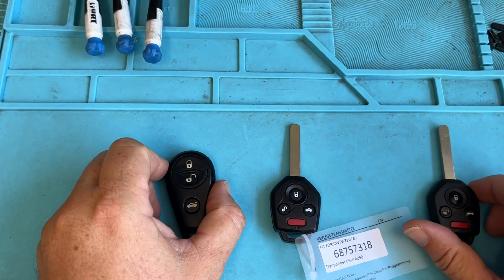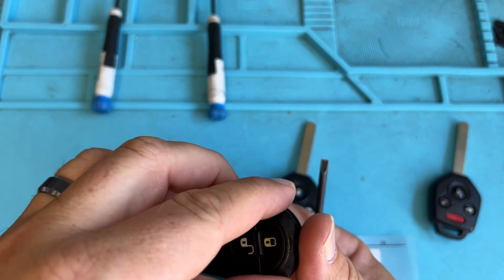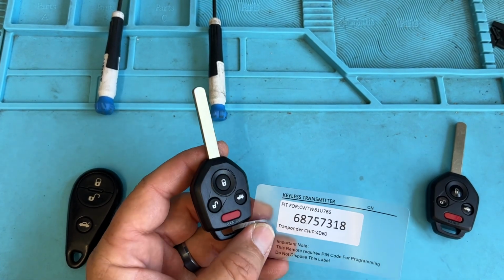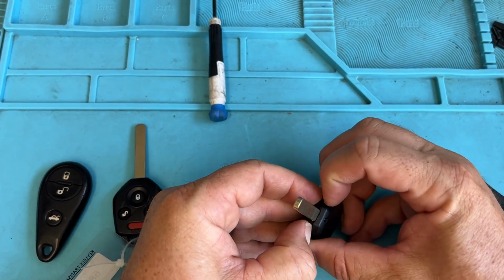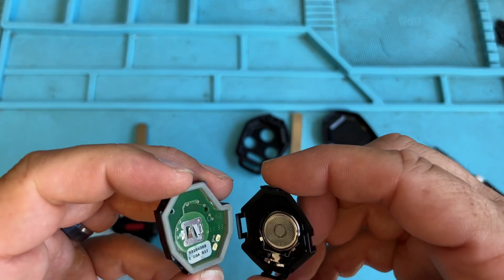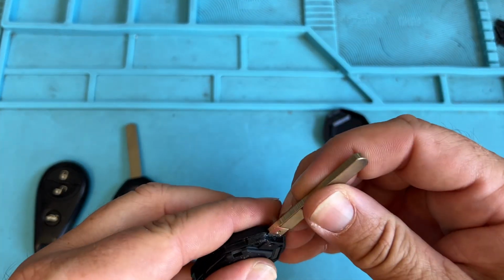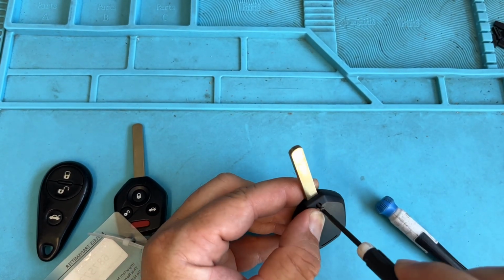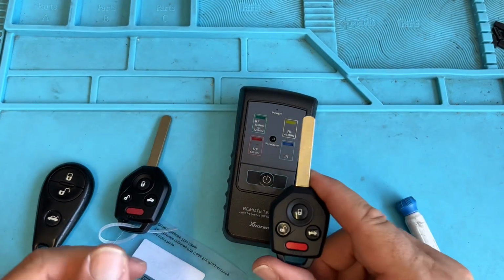Subaru Remote PIN codes for programming.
Here is a video on how to find the PIN codes for the Subaru remotes.
Tagged or on the circuit board.